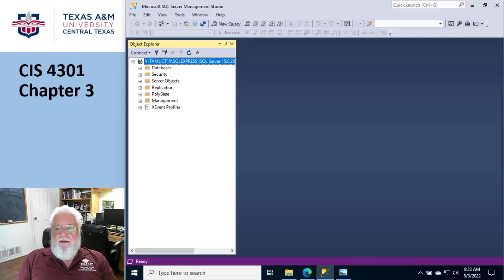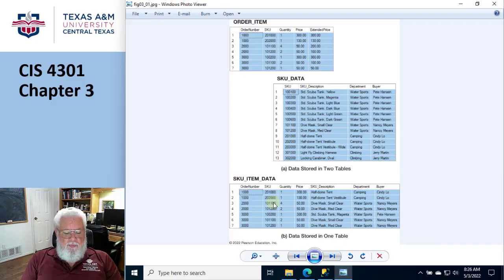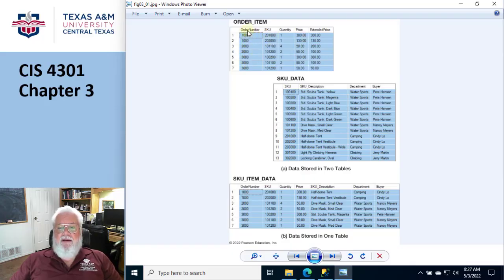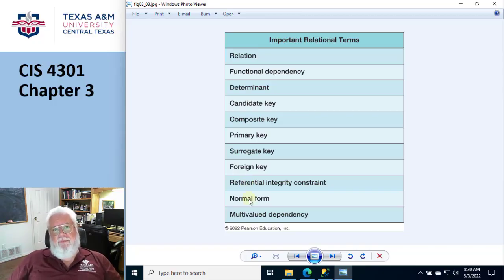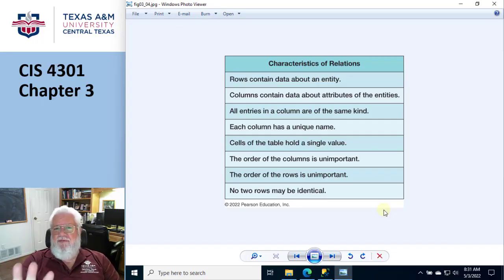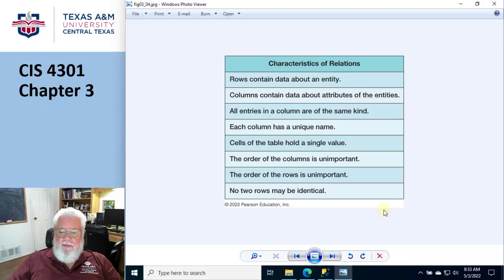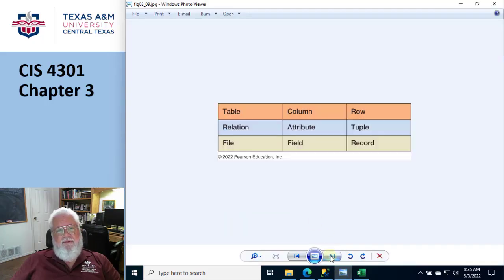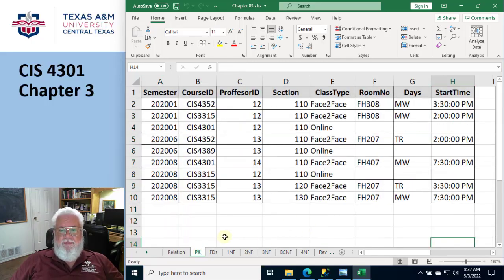CIS4301 Chapter3 Part1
0:00 Relational Model
3:50 Terms
7:48 Rules for a Relation